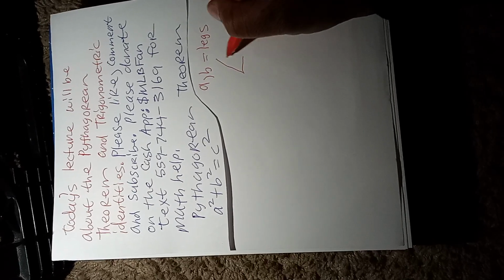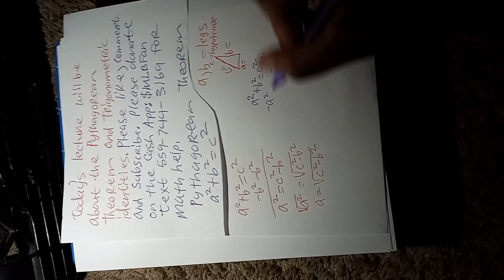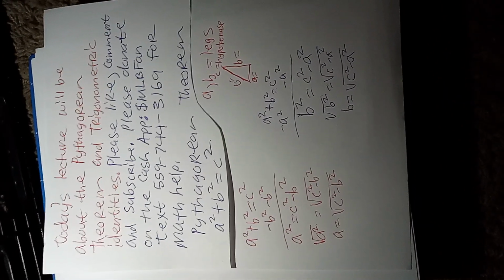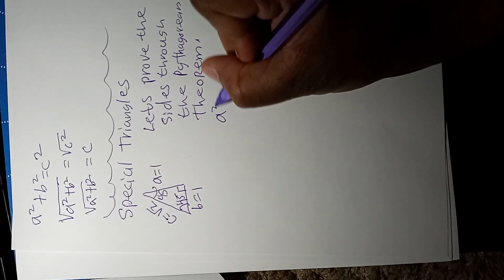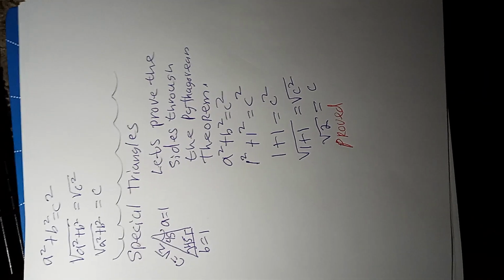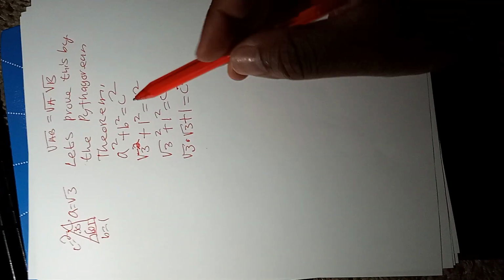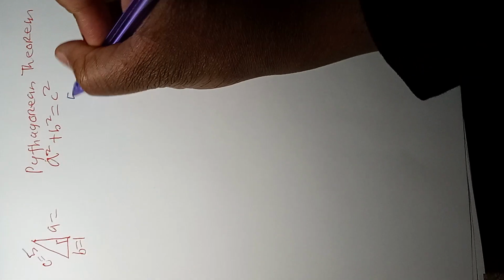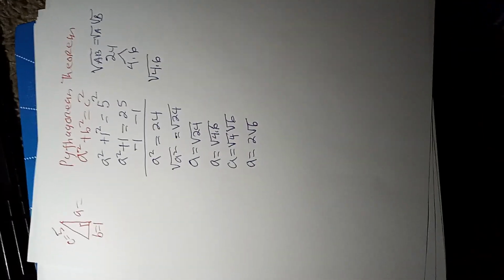🛑🌟⭐🌲💯Pythagorean Theorem identities: for math help. Donate on the Cash App:$MLBFsn